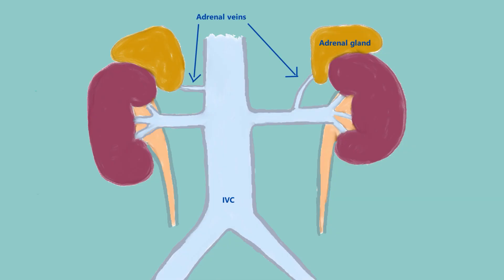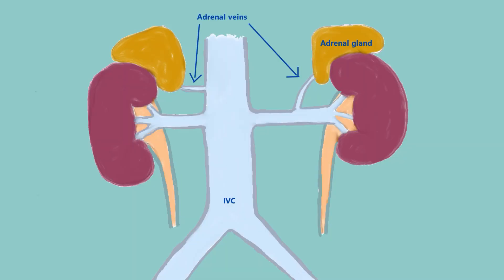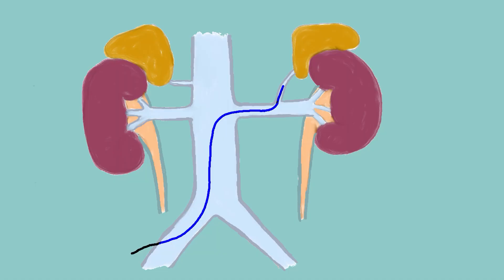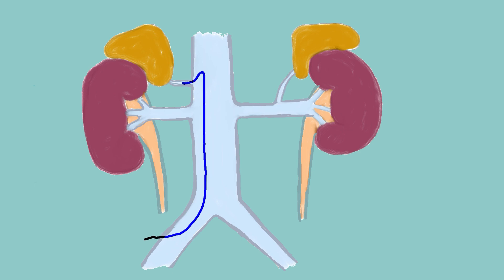Adrenal Vein Sampling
Dr. Dhanya Anand discusses adrenal vein sampling procedure and its importance adrenalveinsampling cushing interventional Radiology.

I'm Dr. Dhanya Anand, an Interventional radiologist I focus on breaking down complex medical procedures into understandable terms.

Today I'm going to focus on a crucial diagnostic procedure known as adrenal vein sampling also known as AVS.

Adrenal vein sampling is a specialized procedure used primarily to diagnose hormonal abnormalities of the adrenal glands such as primary hyperaldosteronism which is a common cause of secondary hypertension. But what exactly is this and why is it so important.

First let's talk about the adrenal glands. These are small but Mighty glands that sit on top of our kidneys and play a critical role in regulating various hormones of our body including aldosterone and cortisol. When these glands malfunction it can lead to significant health issues.

The adrenal gland on each side is drained by its own respective adrenal veins. Adrenal vein sampling is a diagnostic test that involves taking blood samples directly from the veins draining the adrenal glands. This is usually done using a catheter that is inserted into the veins through the groin into each of the adrenal veins.

The goal is to measure the level of hormones like aldosterone and cortisol directly from the source which helps in pinpointing which adrenal gland might be overproducing these hormones.

Why is this procedure important? Adrenal vein sampling provides precise information helping doctors to distinguish between unilateral and bilateral adrenal diseases. This distinction is crucial because it directly influences the treatment approach whether it's surgical intervention such as removing an adrenal gland that's causing the issue or medical therapy when both adrenal glands malfunction.

Like any other medical procedure adrenal vein sampling it comes with risk and benefits. The risk though minimal include bleeding, bruising or infection at the catheter insertion site. However, the benefits especially in the accurate diagnosis and subsequent targeted treatment are substantial.

Understanding adrenal vein sampling is key for both medical professionals and patients dealing with adrenal gland disorders.